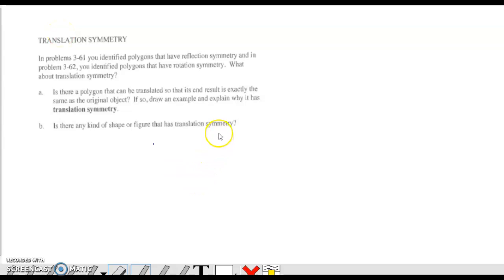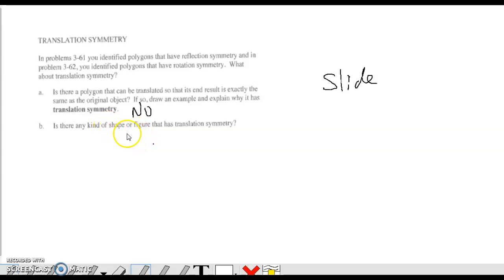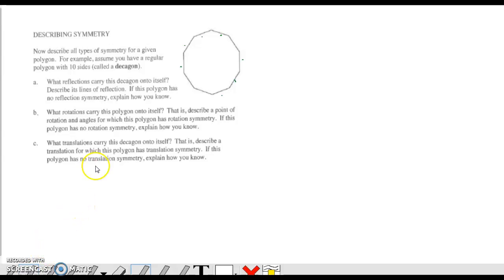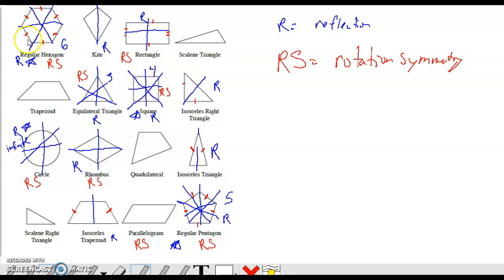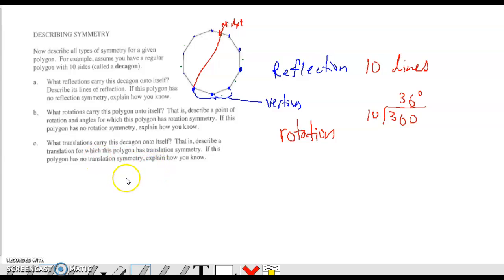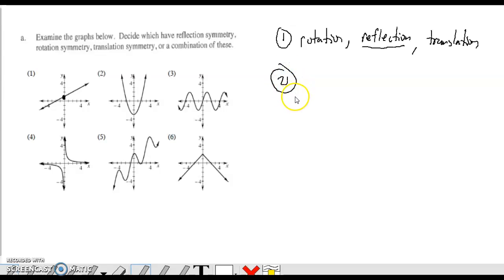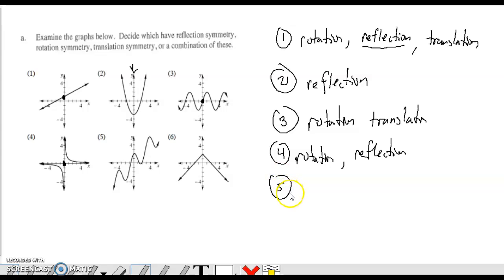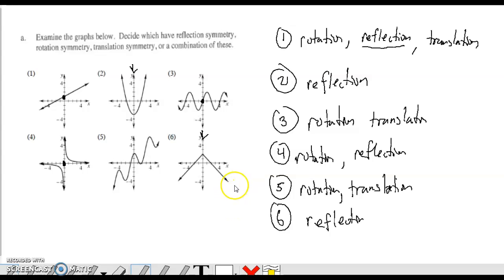Int 1 CPM 3.1.6 Part 2